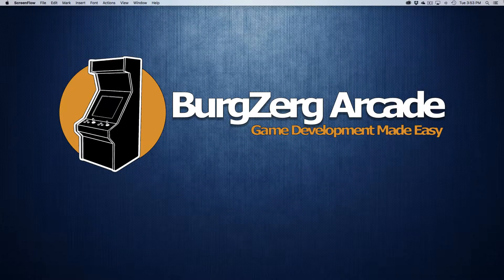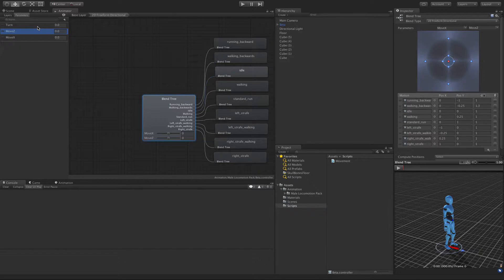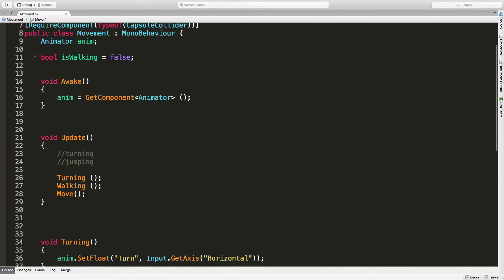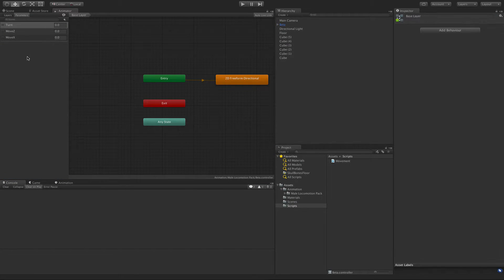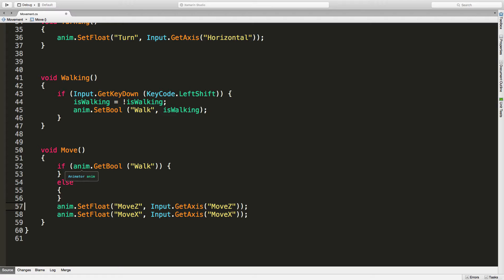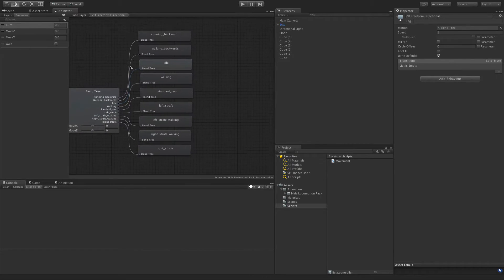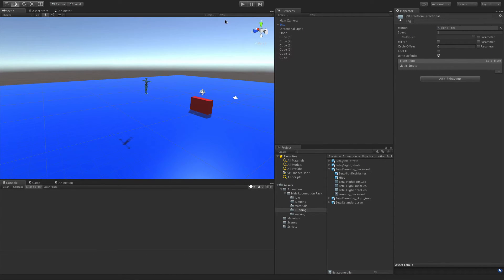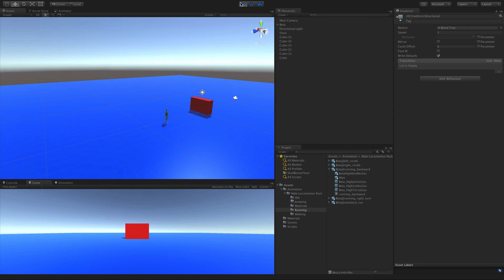RPG Character Controller 011 - Unity 5 Root Motion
Today we are going to learn how to play an animation backwards, as well as mirroring them so we can fill in the holes in our animation collection.